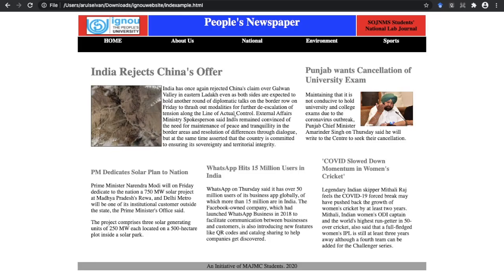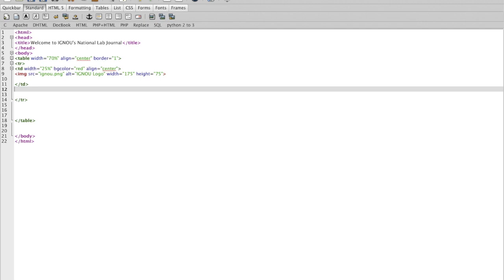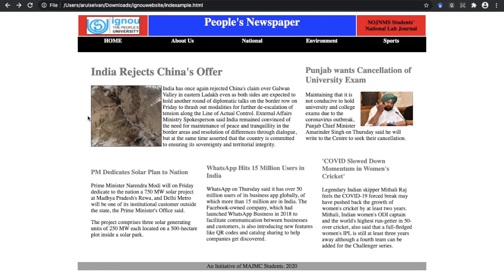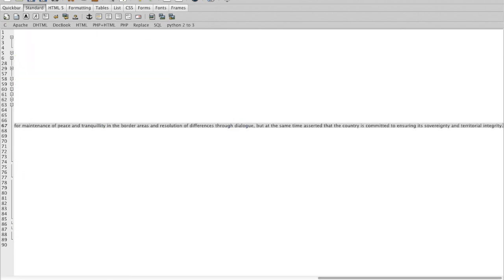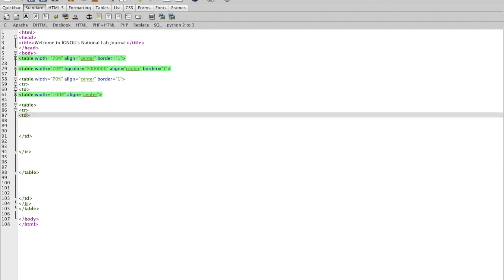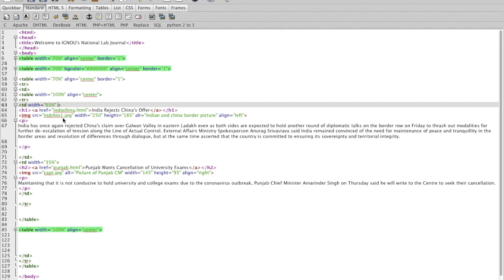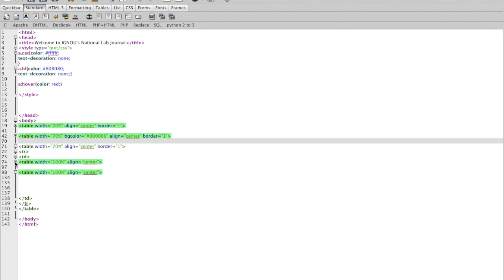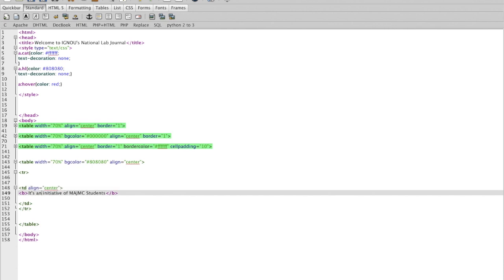Creating News Website Part IV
Educational Video for MAJMC Programme of SOJNMS, IGNOU